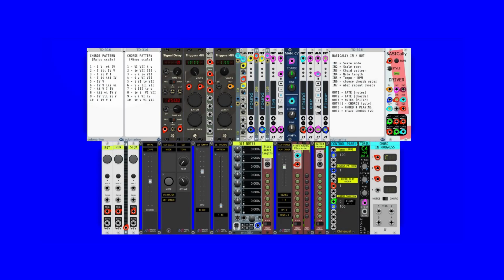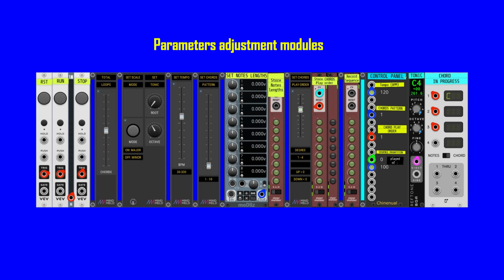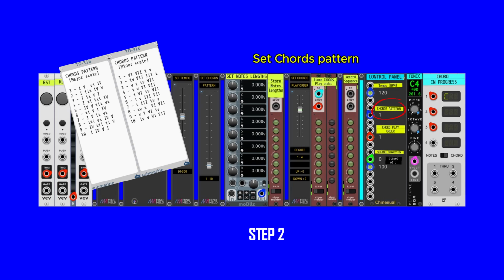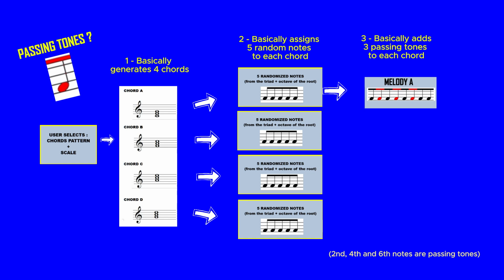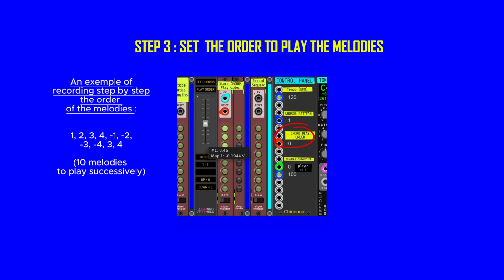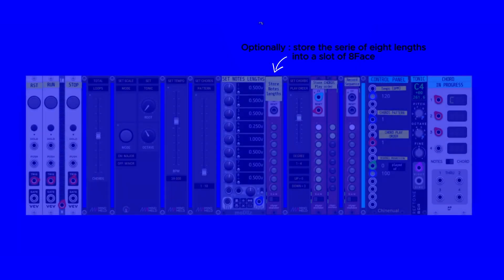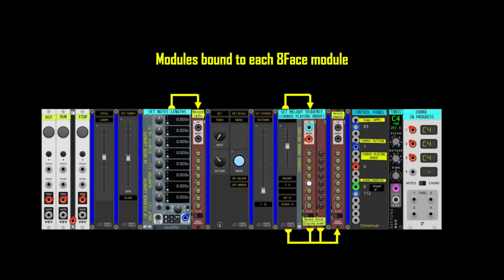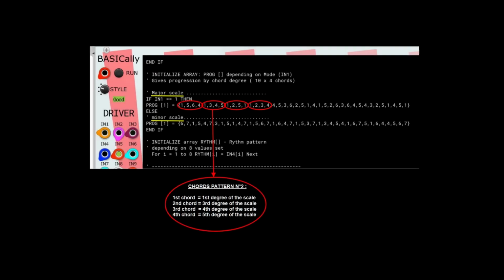A melody generator patch for VCV Rack managed by BASICally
A utility patch for VCV Rack 2 based on the library's free modules, built around Stochastic Telegraph's Basically module.
Its function is to generate melodies in a partially random manner while respecting the rules of harmony.
The user chooses the root and mode (major or natural minor) of the scale, as well as the tempo, duration, and repetitions of the notes based on a previously selected chord progression.